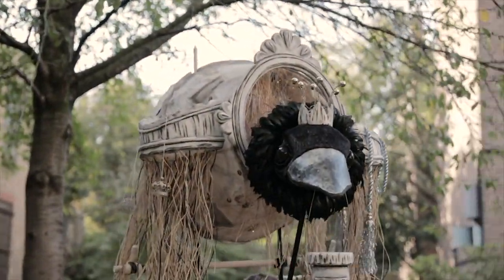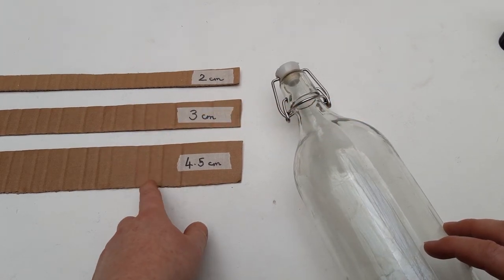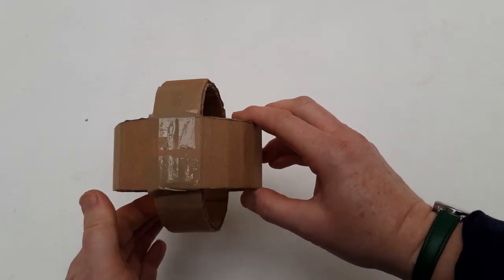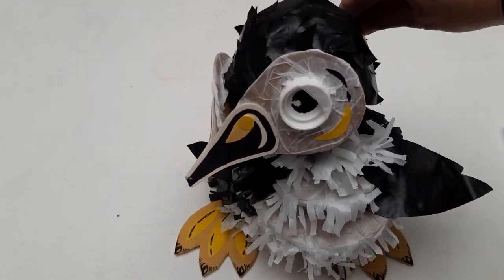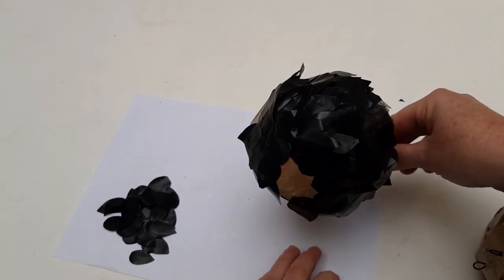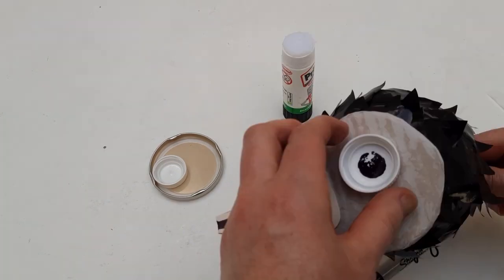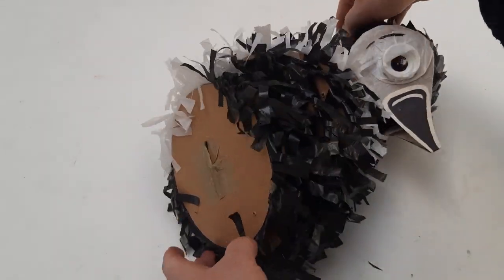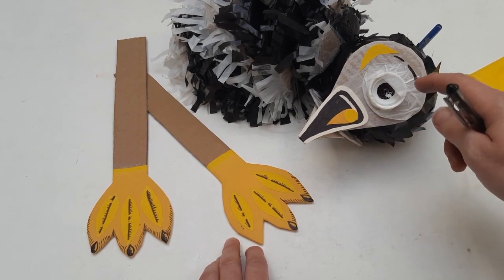Make your own FLIGHTLESS BIRD PUPPET in 'Dance of the Nestlings' with Judith Hope Puppet Maker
PLEASE LEAVE US COMMENTS BELOW!
You can send us photos and videos of your flightless bird puppets to share with others via our

About this video:
Join this online tutorial to create a lively puppet from basic materials found around the home. Either follow the example to make a dancing penguin nestling or adapt the structure to create your own flightless fledgling. Raid your kitchen drawers and recycling box and turn the mundane into a little puppet making magic!

To turn on subtitles click the icon in the bottom right corner :)

👉 SEND US YOUR PUPPETS AND ENTER OUR COMPETITION!
After making your flightless bird puppets, send us photos or videos (up to two mins) to share with others via our website or via the app and win prizes in the process!

We need to raise funds to cover some losses caused by Covid-19. Can you help?

Watch videos, upload your puppets, donate to the festival all in one place. Search 'Beverley Puppet Festival 2020' in either the Apple App Store or Google Play Store.